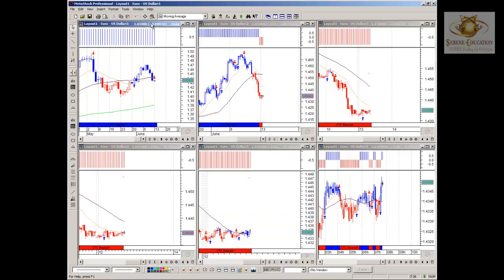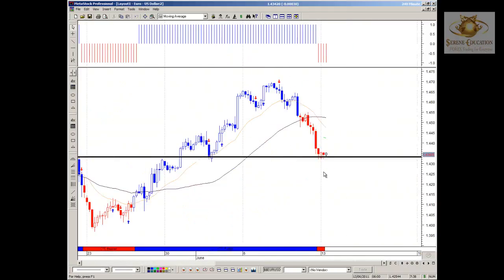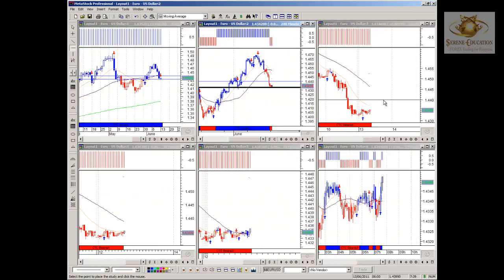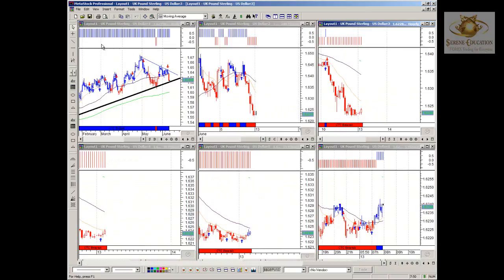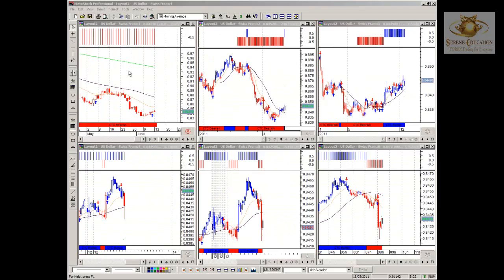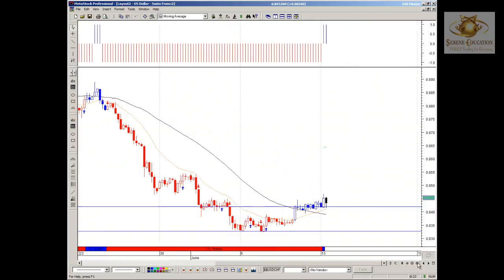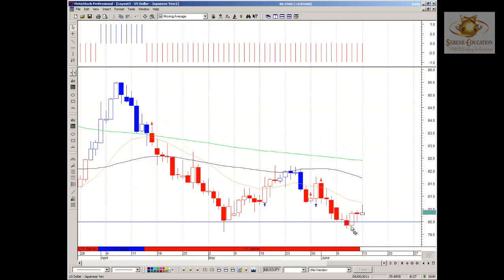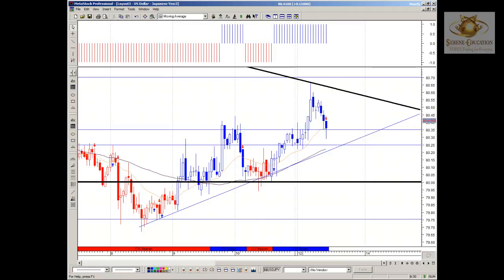Forex Video analysis 13th June 2011